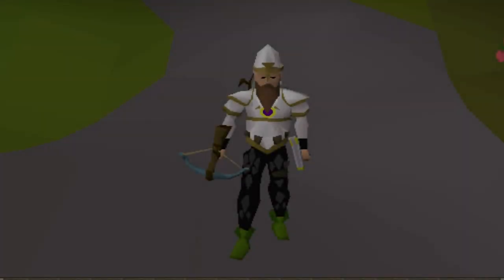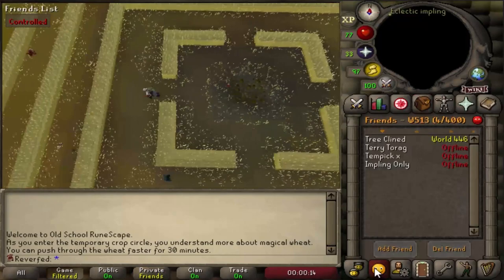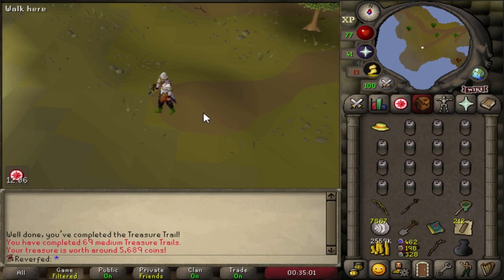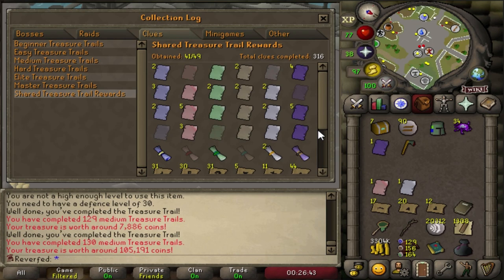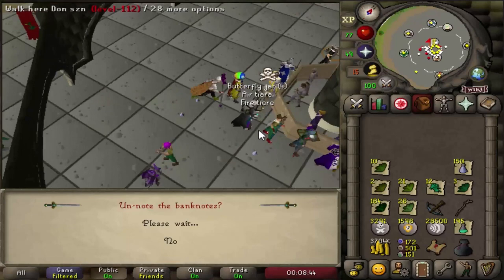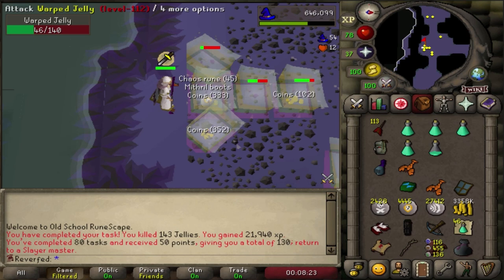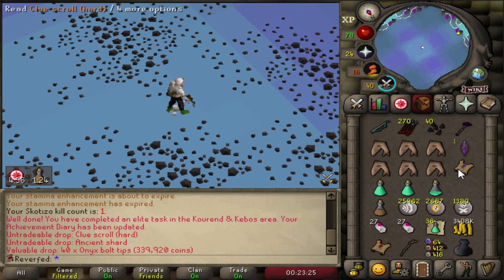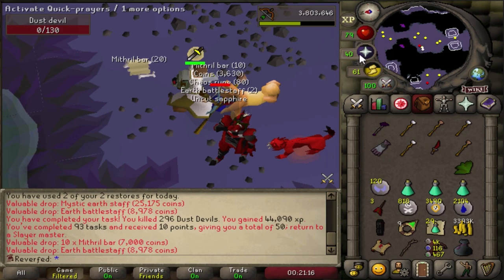A Strong Return to This Account - 1 Def HC UIM (#05)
Ultimate Ironman Mode is a game mode where you cannot use the banks of RuneScape. Hardcore Ironman players will only have one life, in addition to the standard restrictions given to all ironmen. If a Hardcore Ironman dies, they will be converted to a Ironman. This account is an unofficial combination of the two game modes. hardcore ultimate ironman does not exist yet in old school runescape.

A Strong Return to This Account - 1 Def HC UIM